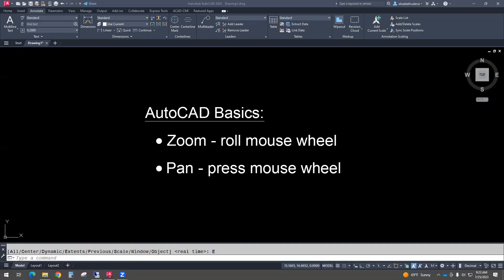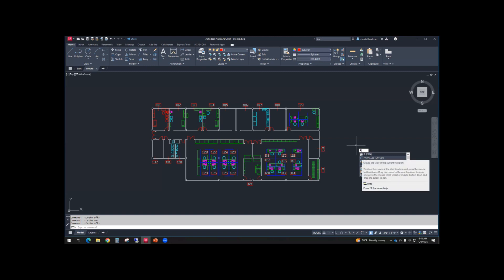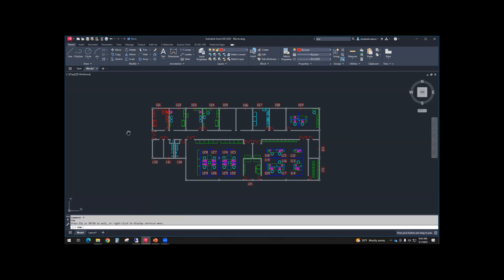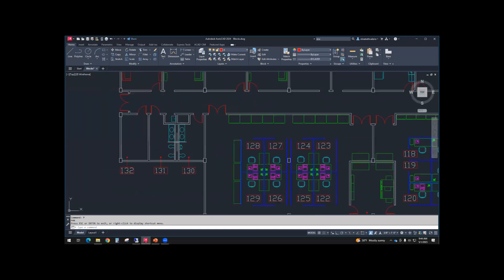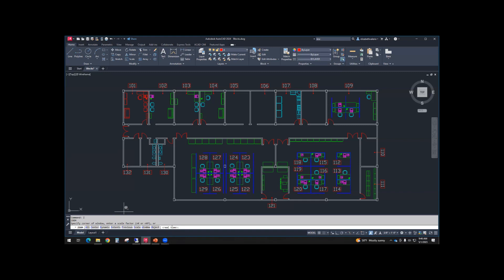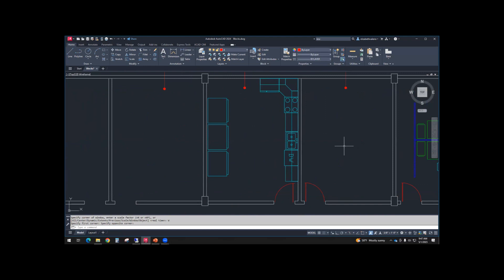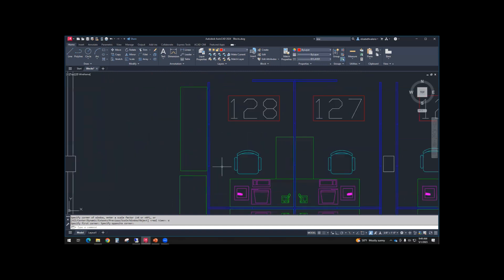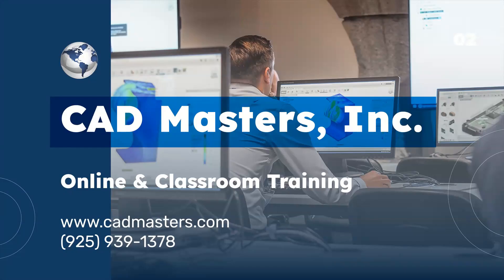AutoCAD 2024 Zoom & Pan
Welcome to our AutoCAD tutorial series! In this video, we'll cover the essential skills of Zoom & Pan in AutoCAD, the leading software for architects, engineers, and designers.

Efficiently navigating and viewing your drawings is crucial for a seamless design process, and with AutoCAD's Zoom & Pan features, you can effortlessly explore your designs from different perspectives.

In this comprehensive tutorial, we'll show you how to effectively use the Zoom & Pan tools. Learn how to zoom in and out, pan across your drawing area, and utilize viewport navigation techniques like a pro. Mastering these foundational skills will improve your productivity and precision while working in AutoCAD.

Whether you're a beginner or looking to refine your AutoCAD skills, this tutorial is tailored to suit your needs and boost your drafting capabilities.